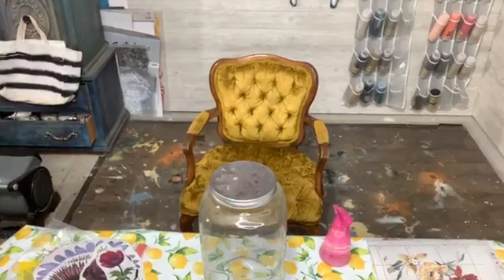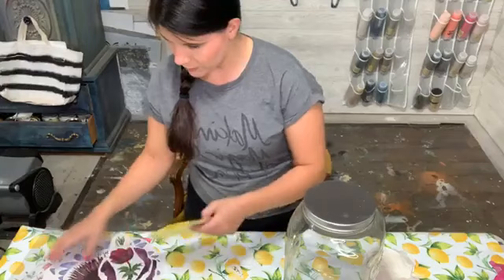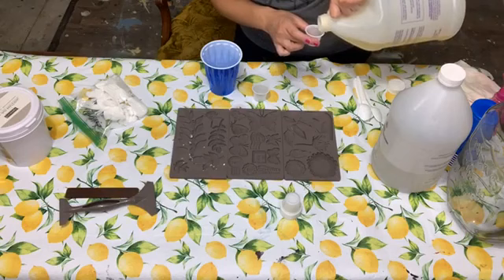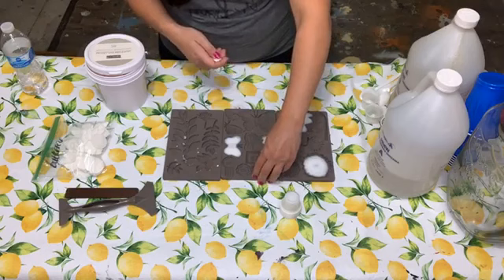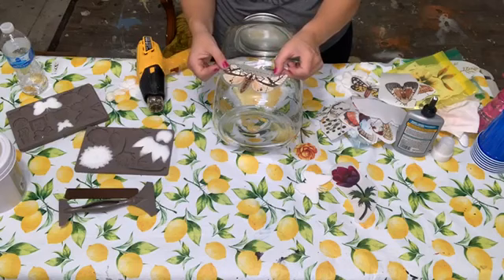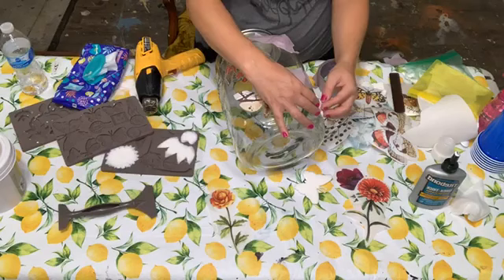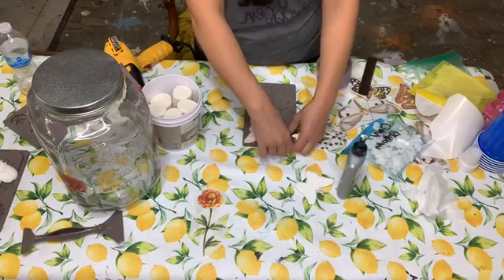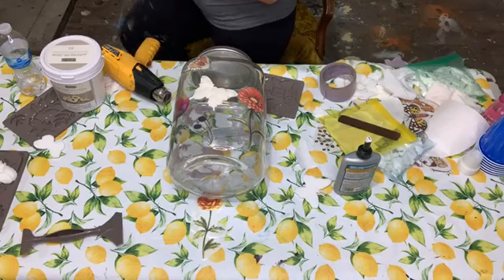Using Transfers on Glass with Leah | Live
Join Brand Ambassador Leah from Leah Noelle Designs as she uses Redesign with Prima Decor Transfers on glass!